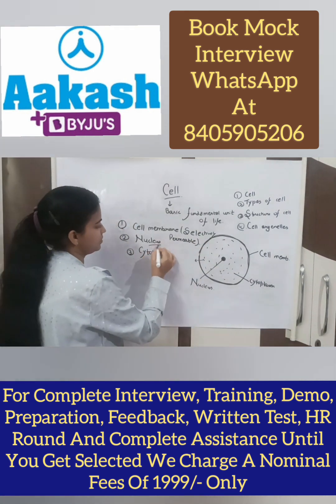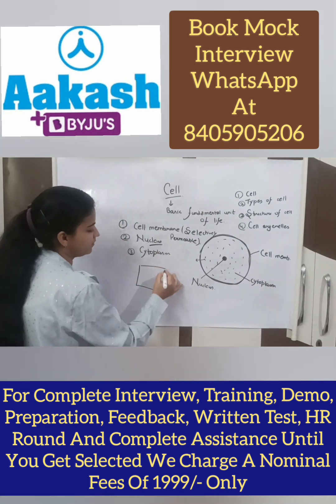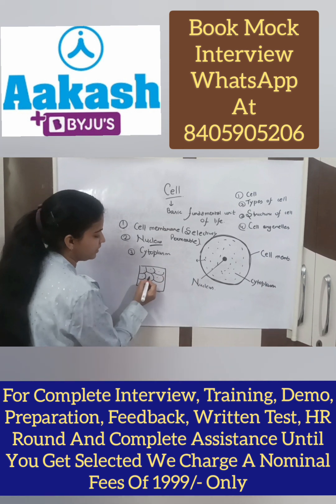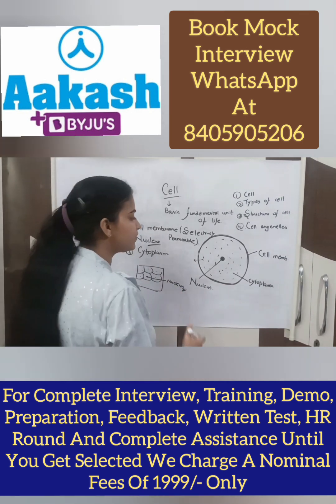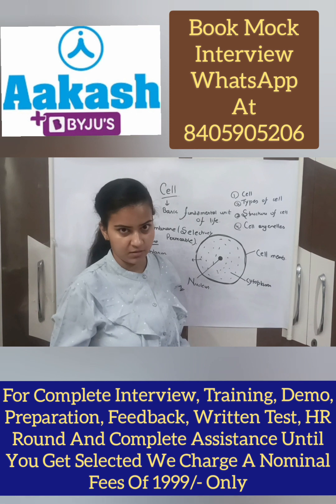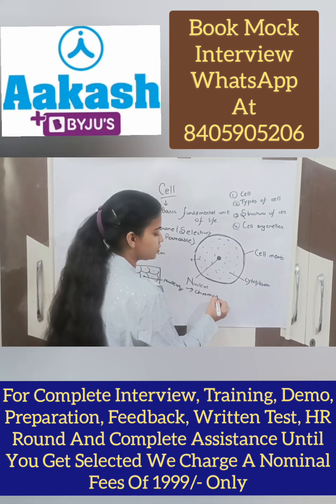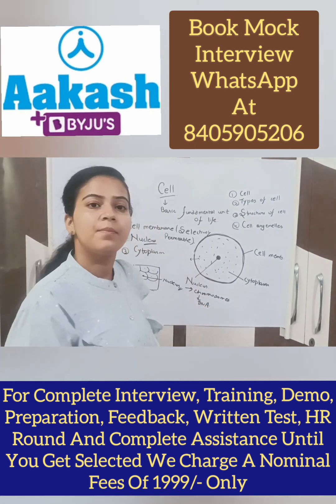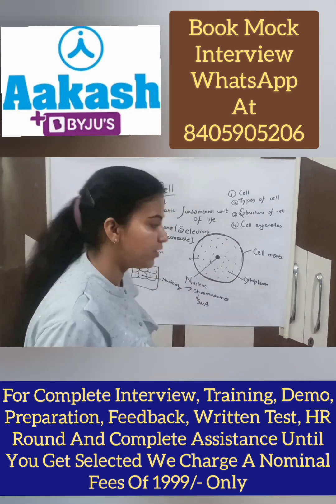Aakash Byju's Hirings | Demo Video | Foundation Biology Teacher | Latest Jobs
Special Thanks to Tanvi for sharing the Demo Video for Aakash Byju's Biology Faculty Job Role.

Best Demo Video Ever with all tips and tricks included in it...… Must Watch Video

Or🟢 If U want to give Mock interview session with us needs to Fill the google form--

🟣For Preparation & Training for Byju's Interview,

🔴Telegram Channel Benefits {Mock Interview + Feedback session + Full Interview Training + Interview Preparation Notes app + questions & Answers+ Important Tips And Tricks To Crack the Interview ✅

💡if you have any questions feel free to write us on comment section